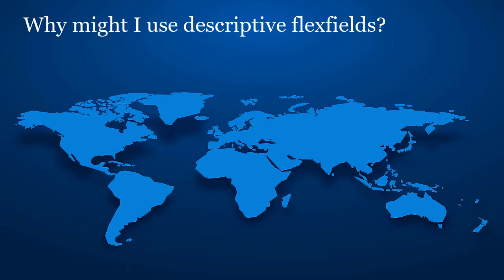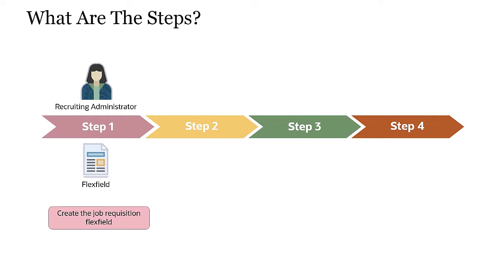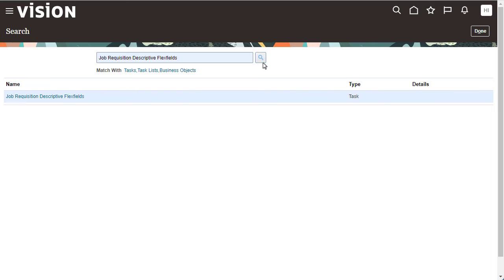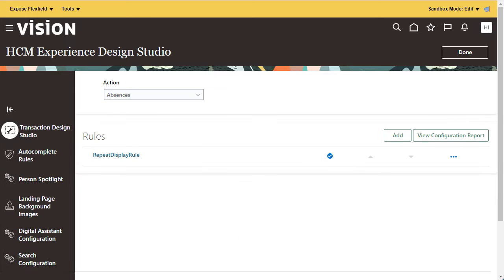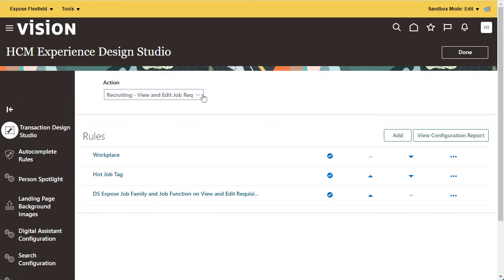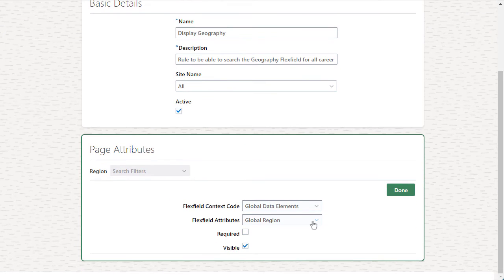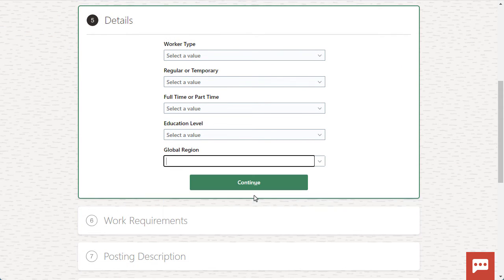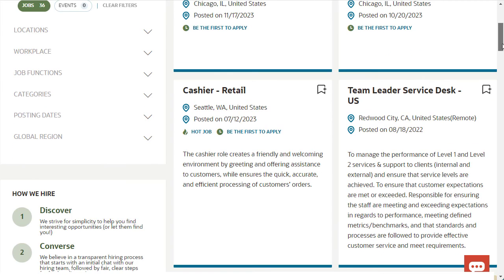Recruiting | How can I search for jobs using a descriptive flexfield?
Learn how to configure a flexfield segment to be searchable on a career site.